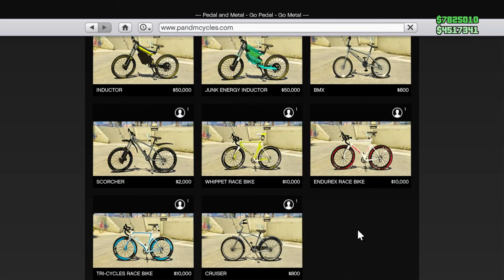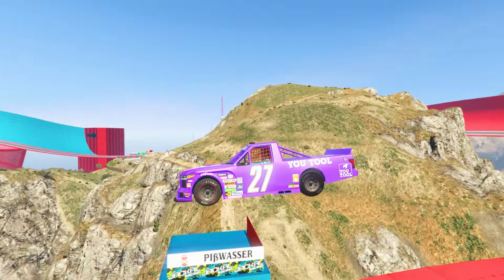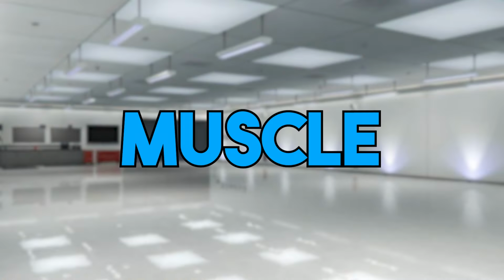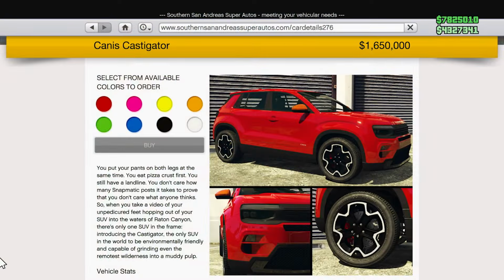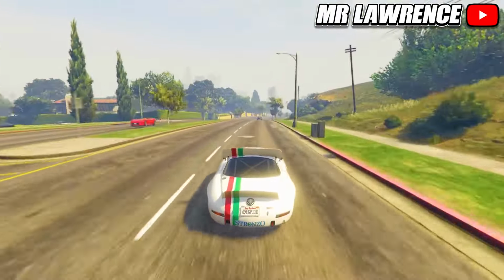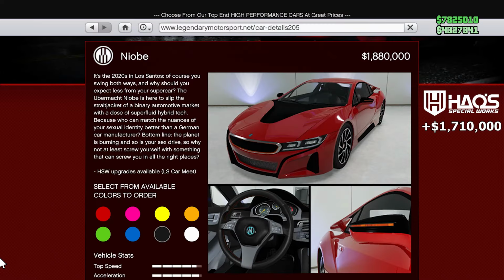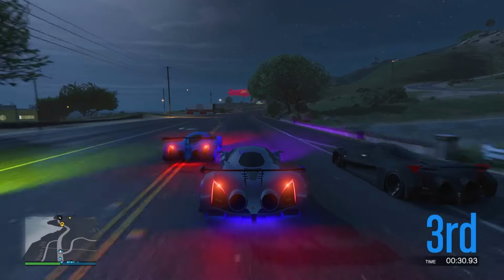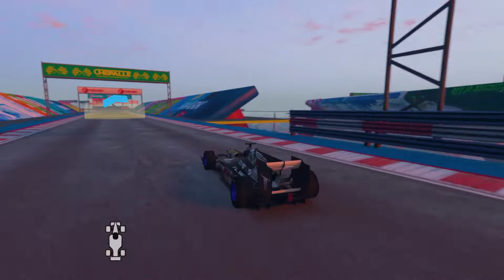GTA Online FASTEST CARS For RACING In EVERY CLASS (2026)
Fastest cars in GTA 5 Online for racing in every class & subclass.
I'll go over the best cars for both old gen and next gen. So HSW Vehicles and Non HSW Vehicles.

- Mr Lawrence 💎

Tags -